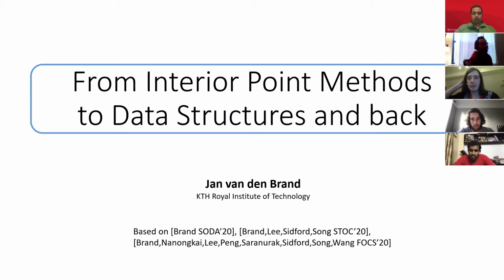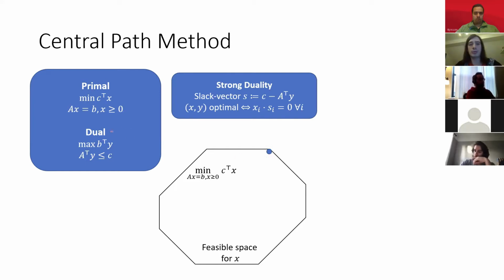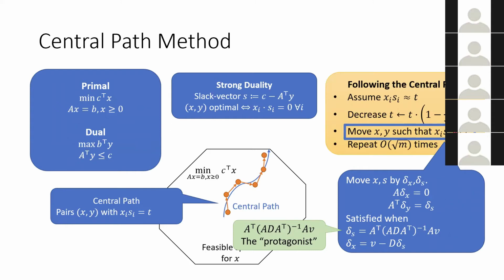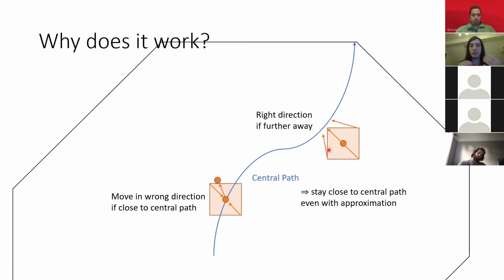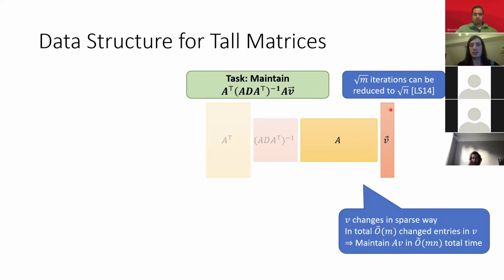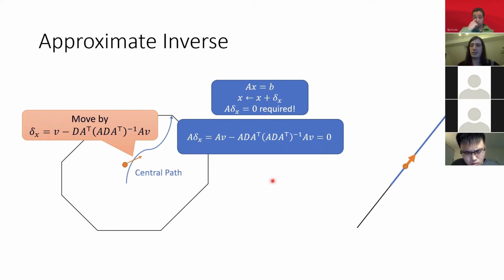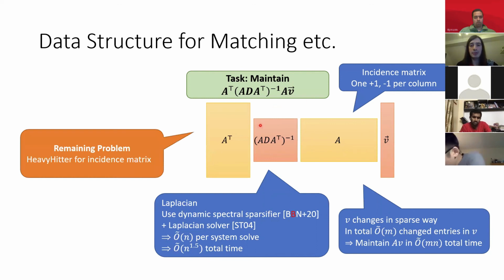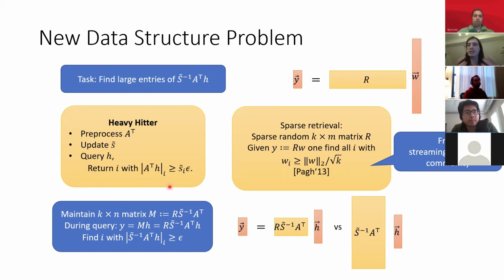Jan van den Brand's talk at Rutgers, December 2020